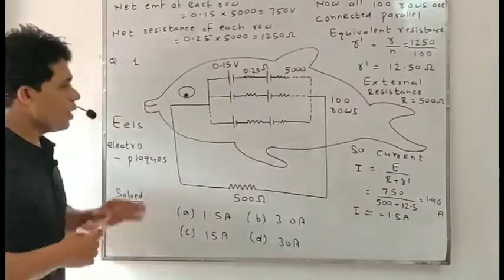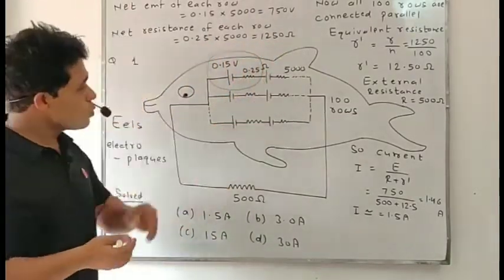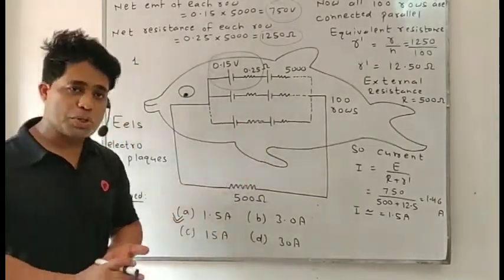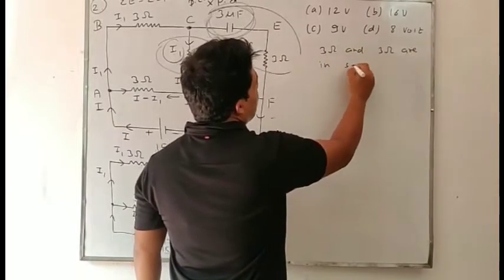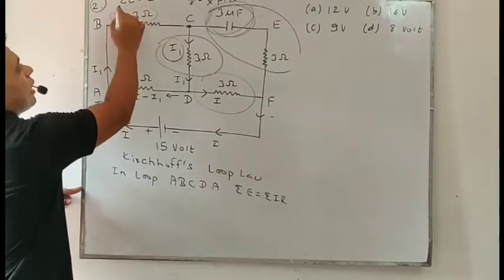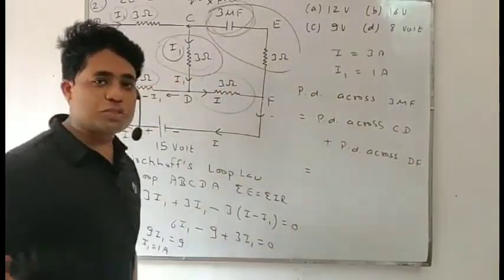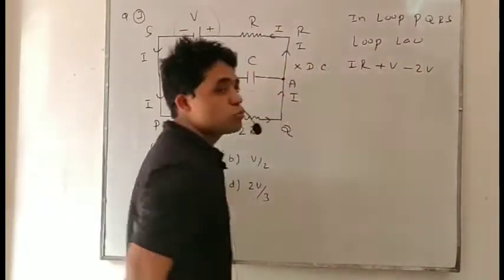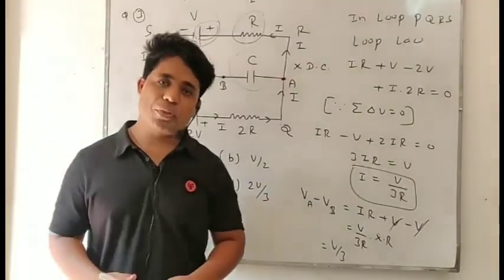Numerical on resistance and capacitor / JEE / NEET numerical /part 1